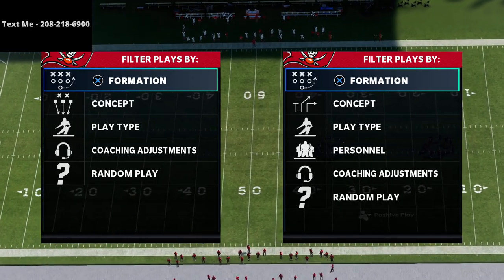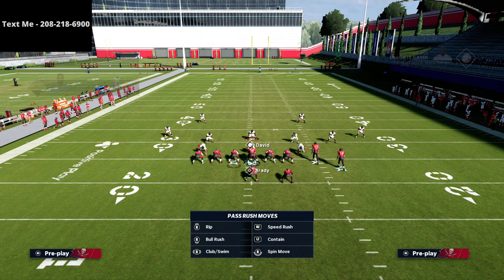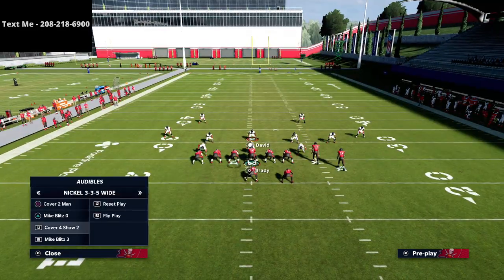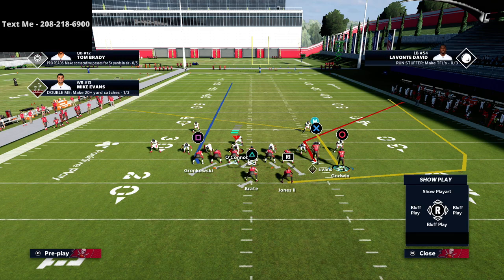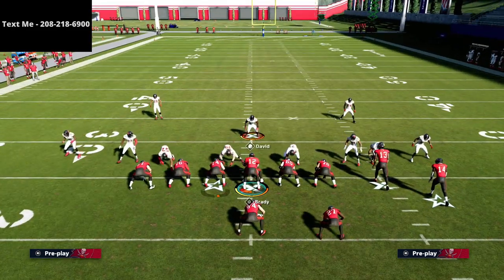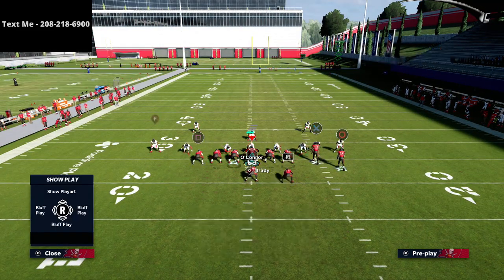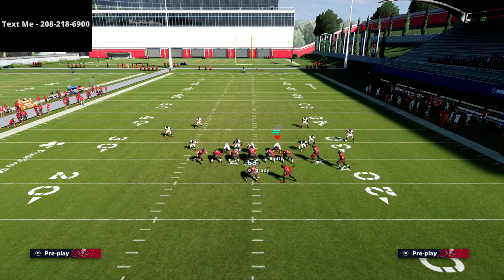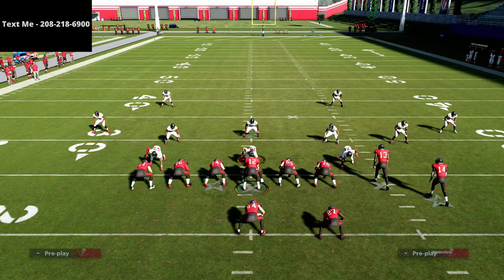Madden 21 - The Near Close Flex Will Be The Best Offense In Madden 22 and Here's Why